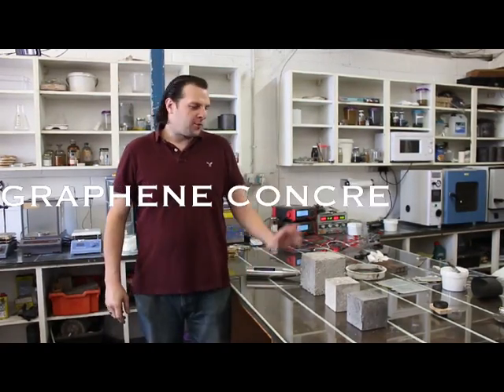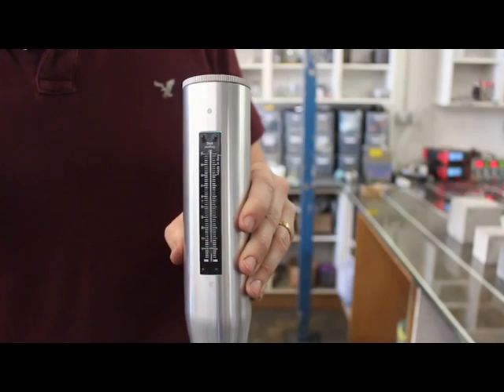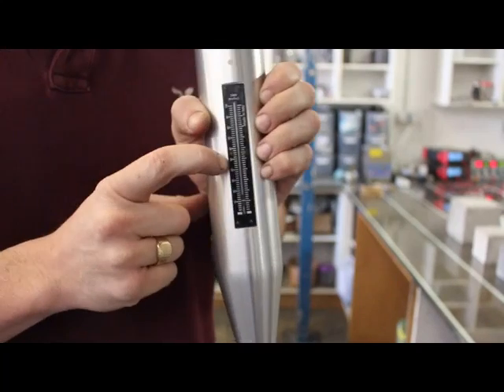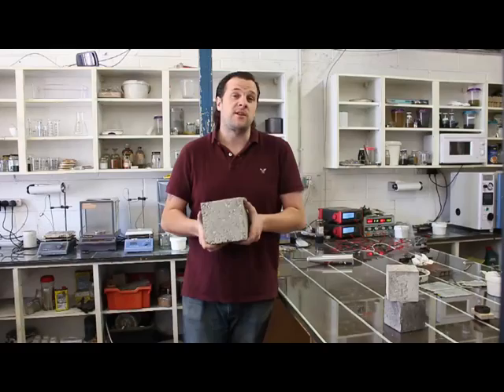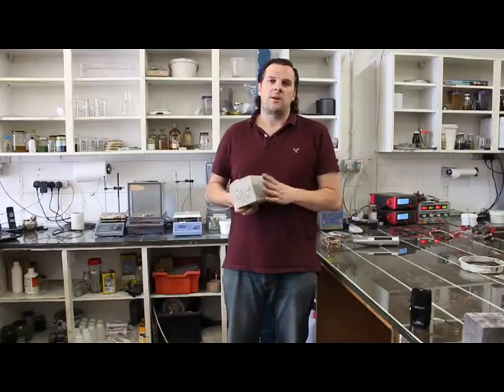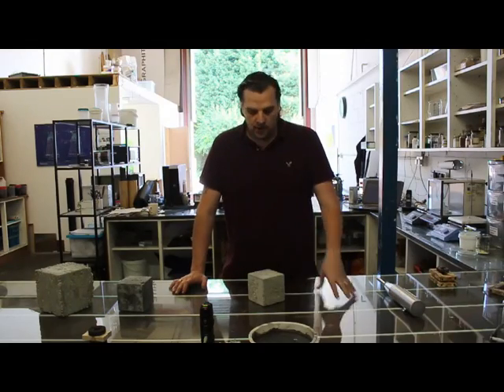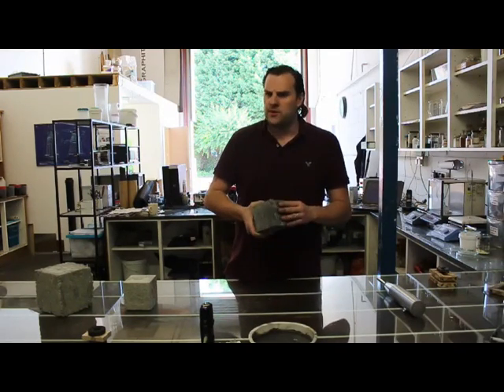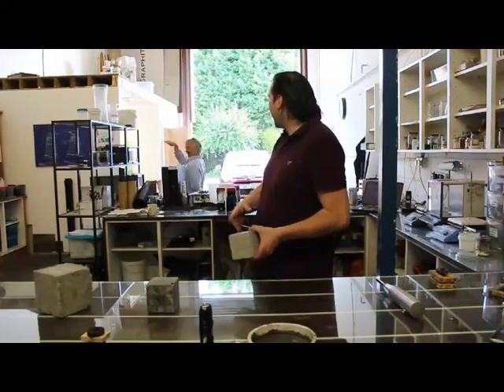Graphene Concrete Update 2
The latest update on our Graphene concrete project. We perform a live demonstrate using a concrete testing hammer with some unexpected results.